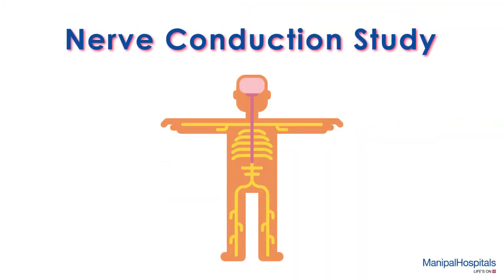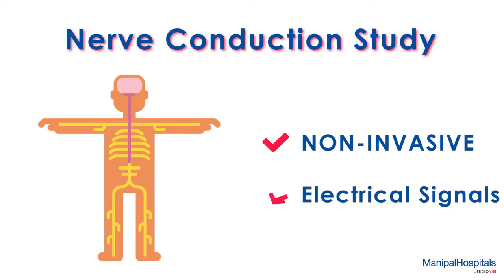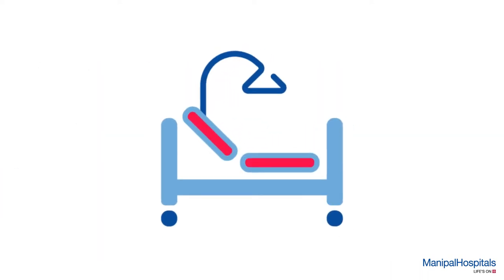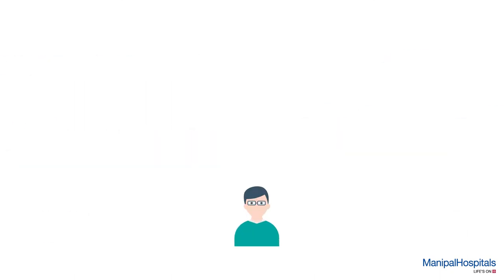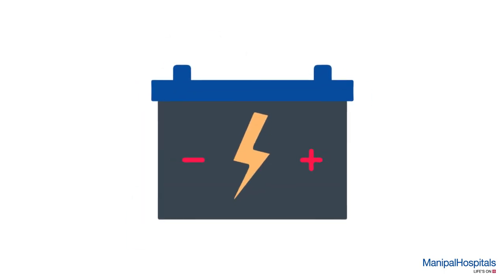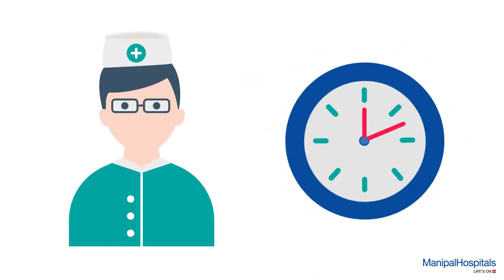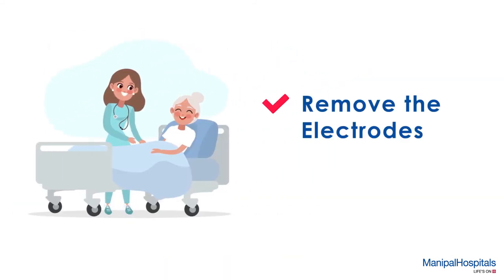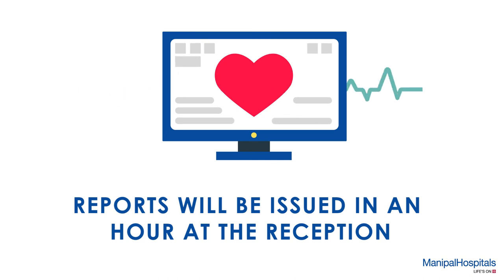Nerve Conduction Study (NCS) | Manipal Hospitals India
Nerve Conduction Study (NCS) is a non-invasive test used to check the rate at which nerves can send electrical signals. Electrodes are placed on the particular area and a small amount of electric stimulation is given to measure the electrical signals in the nerve. Watch here to know more about NCS!